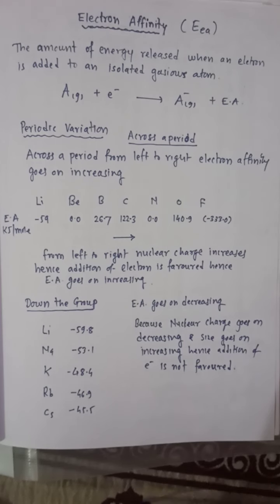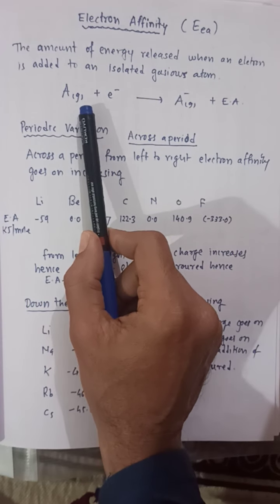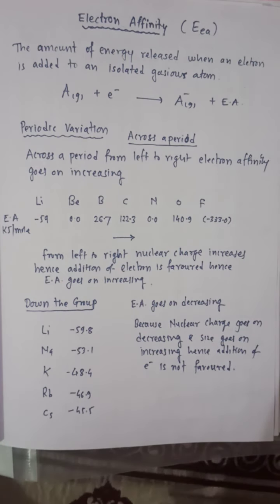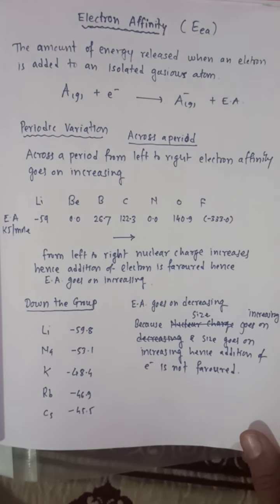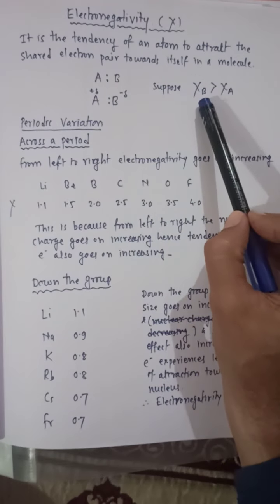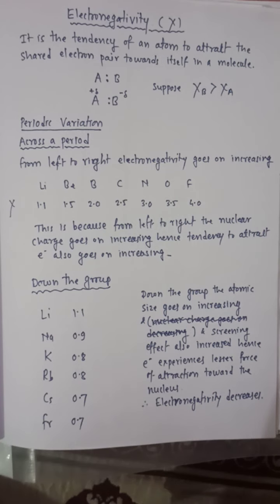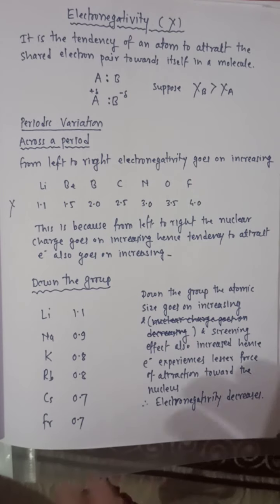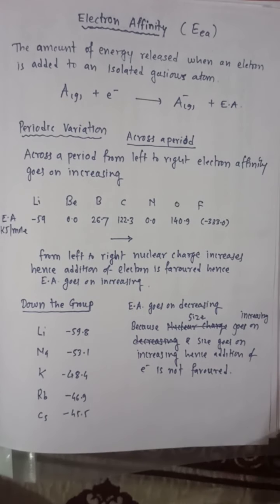Sem I Electron Affinity and Electronegativity